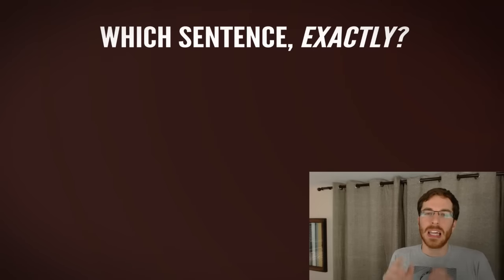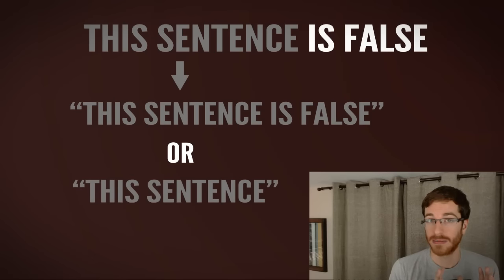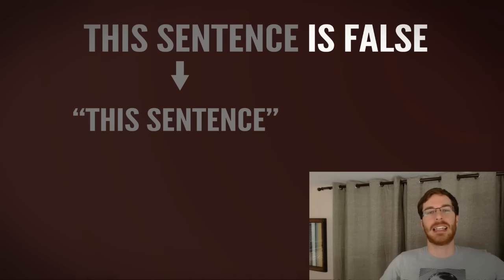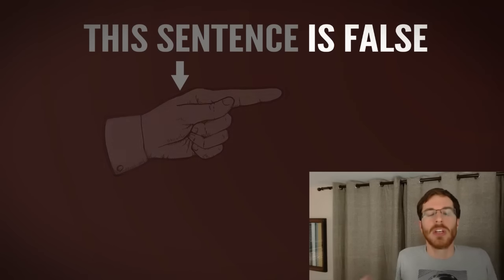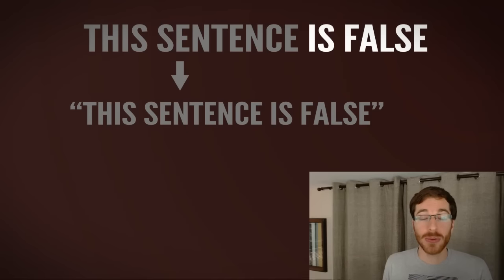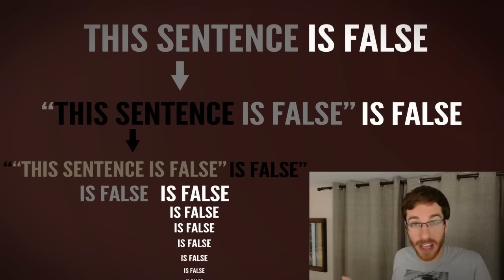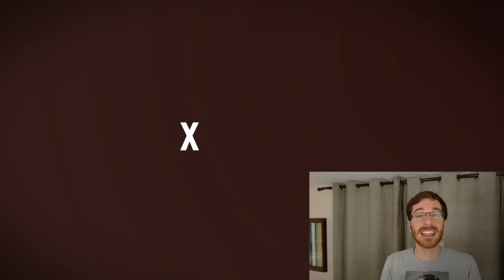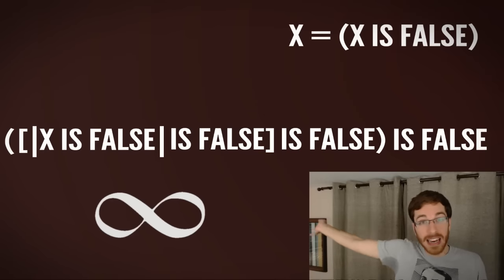How to Resolve the Liar's Paradox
The most popular paradox of all time can be resolved with a little inspection.

Or, you can support with Bitcoin Cash: qp35pt4qlgskgg05zjuuy84udnnhw4ma7vrn05qjfz